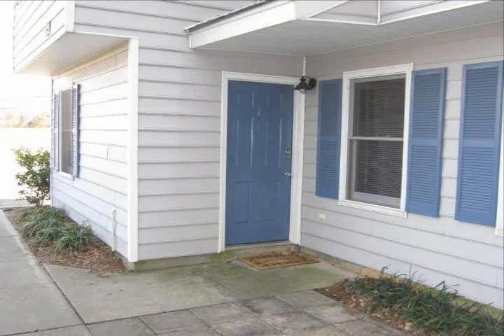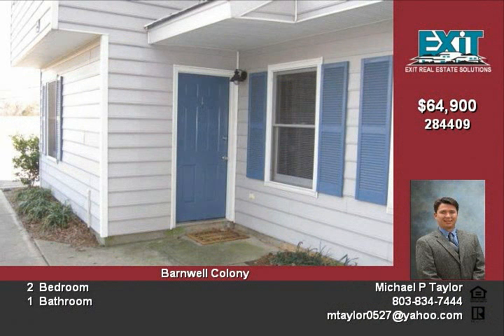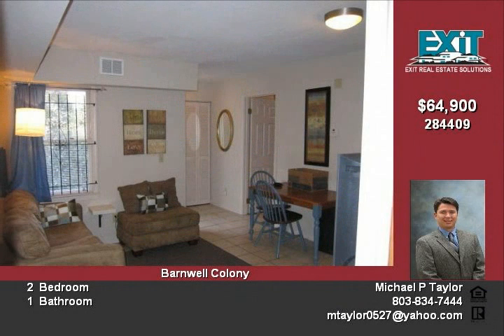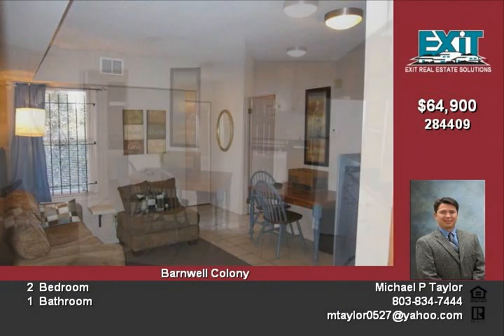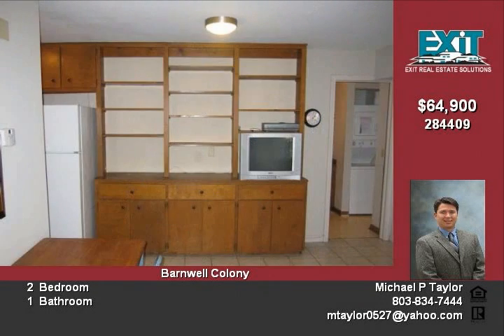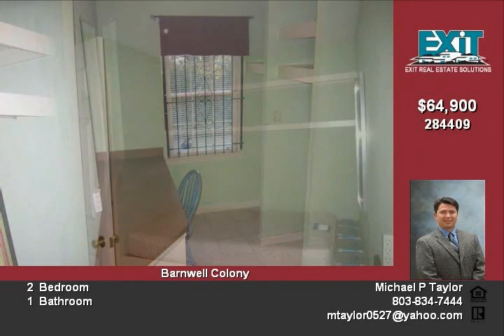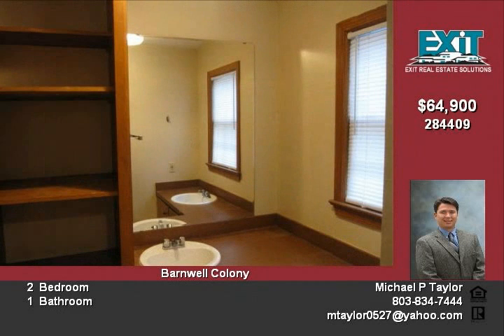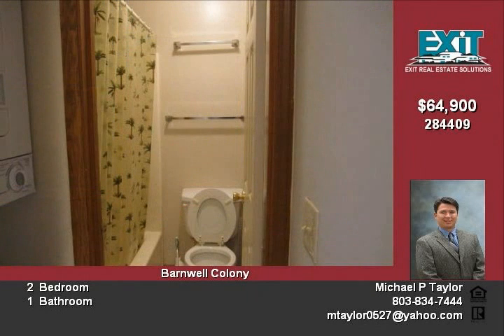1227 Barnwell Street #1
This cozy two bedroom condo is in a great  located in downtown Columbia. It is convenient to 5-points and Vista area and is also just two blocks from USC campus, you could walk or ride your bike to campus!  Parking is just outside your just outside your front door. This first floor condo coveys all new appliances that were bought in 2010 dishwasher, microwave over range, smooth top range, and refrigerator. Washer and Dryer also convey.  Condo has built-ins in the dining area and in both bedrooms.  There  are tile floors everywhere except in the bathroom.  This is a must see!